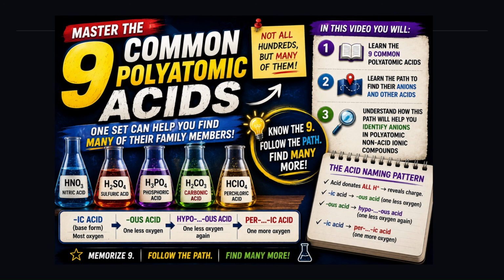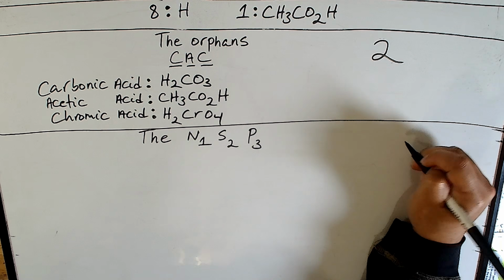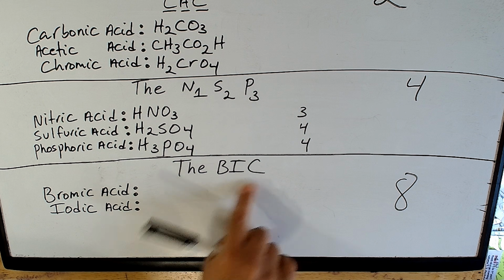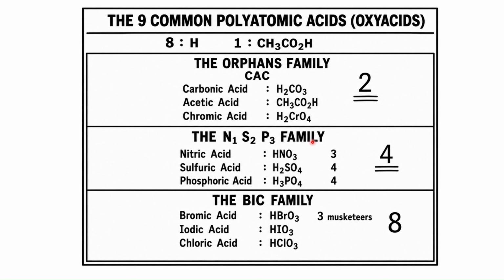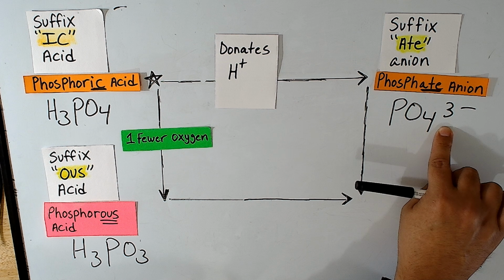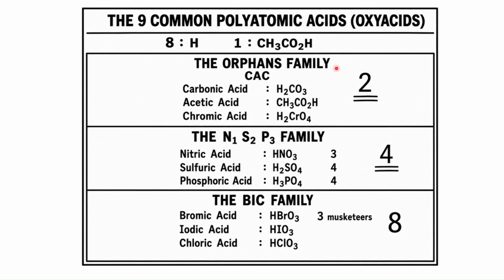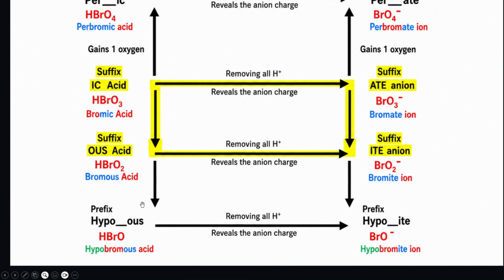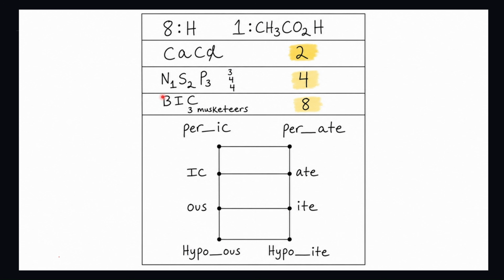The 9 Common Polyatomic Acids: The Path to Family Anions and Acids: Part 12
In this video, we learn the **9 Common Polyatomic Acids** and a simple path for finding many of their **family anions and other acids**. Instead of memorizing so many polyatomic acids, you will learn how the appropriate **prefixes, suffixes, and oxygen patterns** can help you identify additional members of these acid families.

We will use **Brønsted–Lowry theory** to understand how acids donate H⁺ ions and how the resulting anions can be identified. You will also learn the important nomenclature patterns involving **-ic, -ate, -ous, -ite, per-, and hypo-**.

By the end of the video, you should understand how the **9 Common Polyatomic Acids** serve as starting points for following the path to many other acids and polyatomic anions, including anions that you will encounter when working with **polyatomic non-acid ionic compounds**.

**Topics Covered:**
• 9 Common Polyatomic Acids
• Polyatomic Acid Families
• The Family Path
• -ic, -ate, -ous, and -ite Naming Patterns
• Per- and Hypo- Prefixes
• Brønsted–Lowry Acid Theory
• Finding Polyatomic Anions